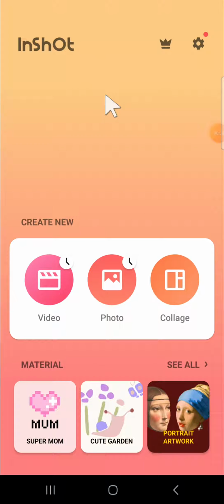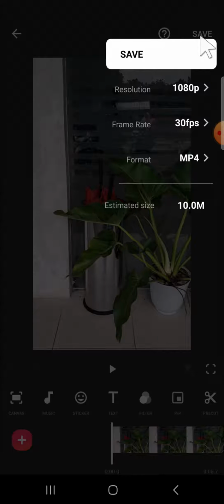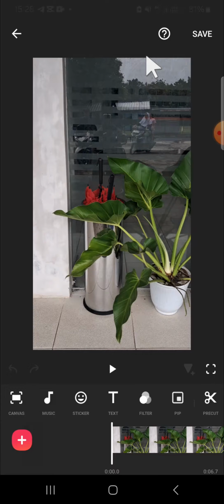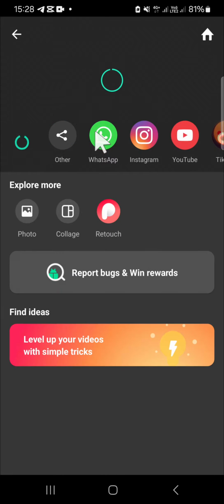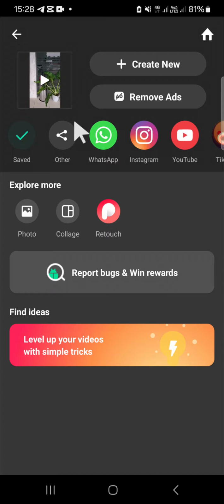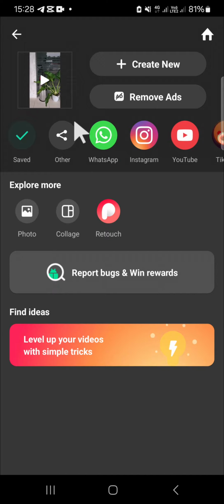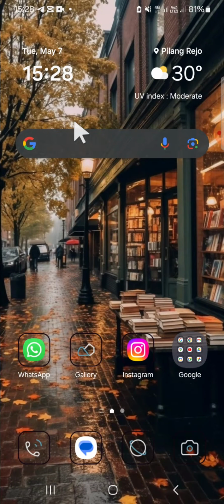~ Need 4K Quality on InShot? Here’s the Simple Export Trick!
Want to export videos in stunning 4K quality using InShot? You’re in the right place! In this step-by-step tutorial, I’ll show you how to easily export your videos in 4K quality on the InShot app, ensuring your content looks professional and crisp every time. Whether you're creating videos for YouTube, Instagram, or any other platform, this guide will help you achieve the best possible video quality.

Exporting videos in 4K on InShot is simple once you know the right steps. All you need to do is open your draft in the InShot application, select your video, and click on “Save.” When prompted, make sure to select the 4K resolution to get the highest quality output. This InShot 4K export trick works perfectly for all your videos, ensuring that your content stands out with top-tier resolution.

Using the InShot app to export in 4K can make a big difference in the visual appeal of your videos, especially when showcasing important details or vibrant scenes. High-quality exports also help retain audience engagement, as viewers appreciate clear and sharp visuals.

If you found this video helpful, please give it a thumbs up, drop a comment below with your questions or feedback, and don't forget to subscribe to my channel for more easy-to-follow tutorials on InShot and other video editing tips.